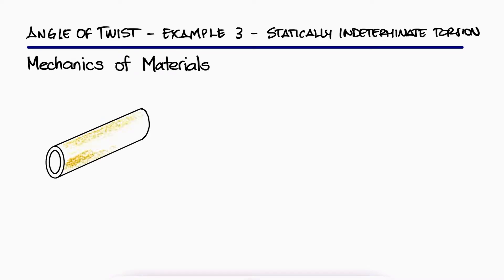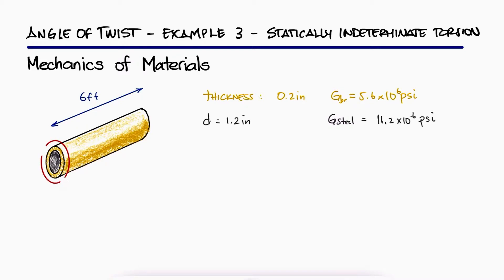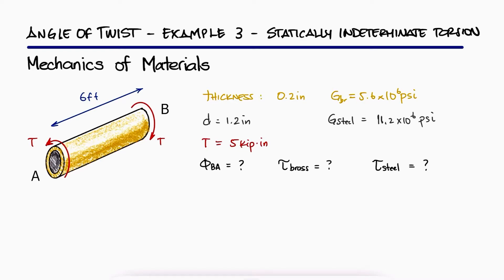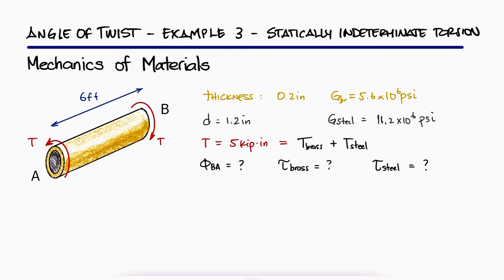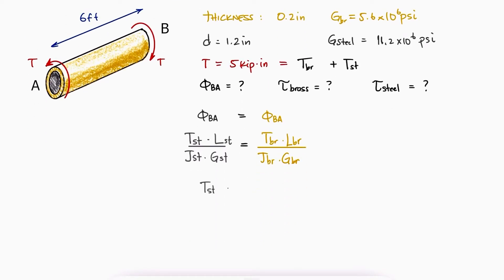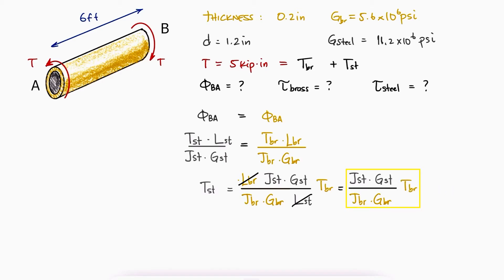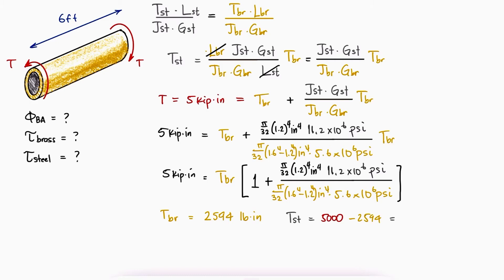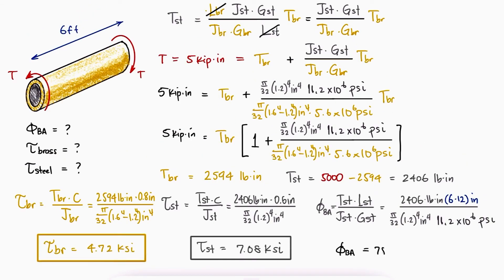Composite Under Torsion, STATICALLY INDETERMINATE in 2 Minutes!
Composite Jacket and Core Angle of Twist,
Angle of Twist Expression,
Angle of Twist Sub-indices.

Always Assume Torques as Positive
Adding Angles of Twist
Statically Indeterminate Problems

Main Video Link:
Torsion, Angle of Twist and STATICALLY INDETERMINATE in 13 Minutes!

20 Elastoplastic Beams and Residual Stresses (torsion too): coming soon